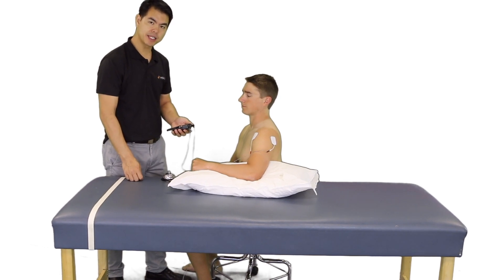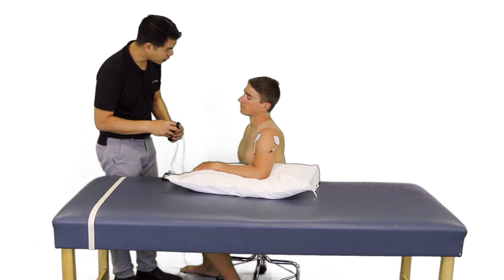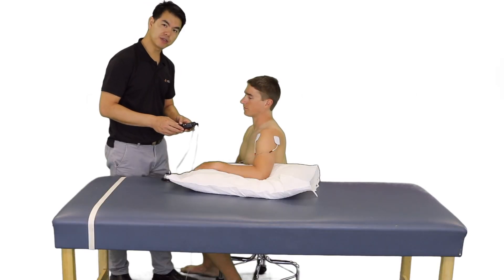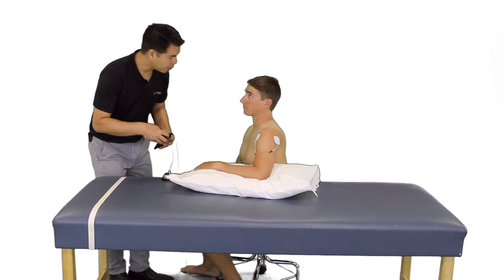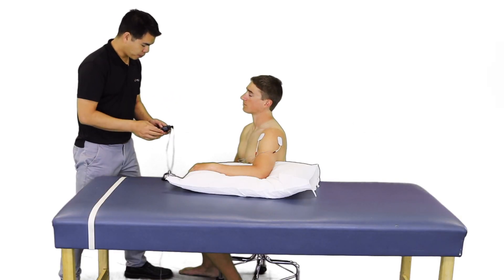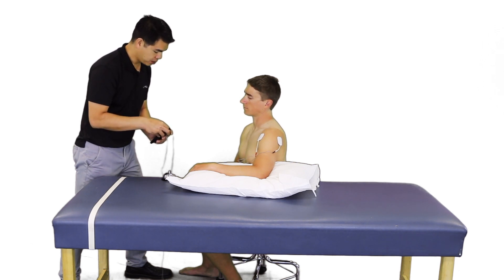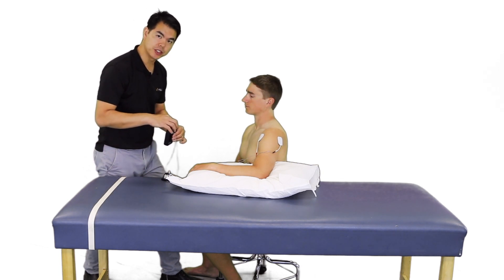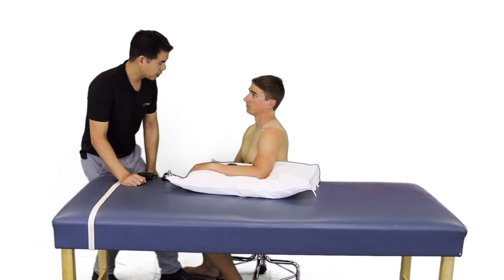Transcutaneous Electrical Nerve Stimulation (TENS)